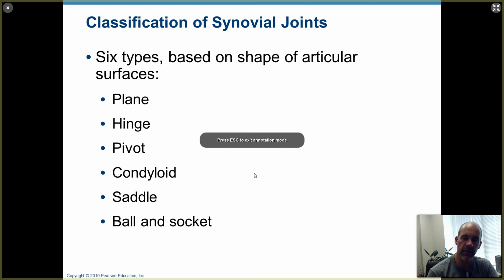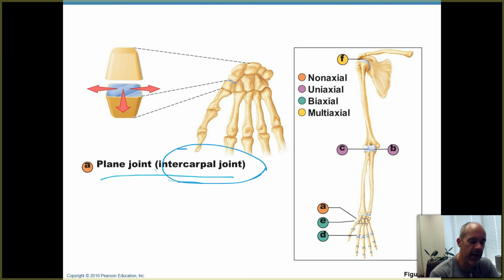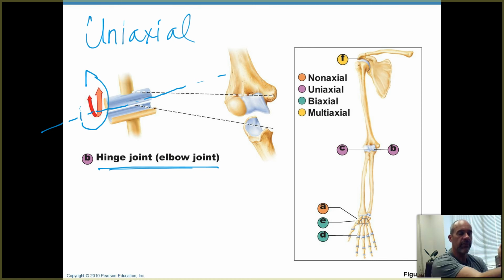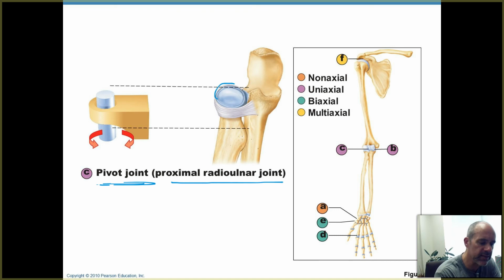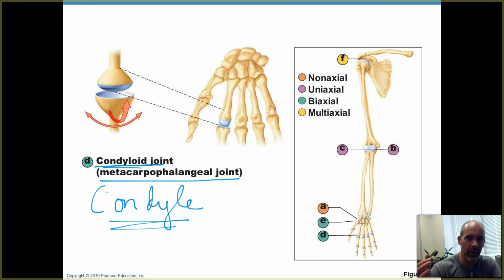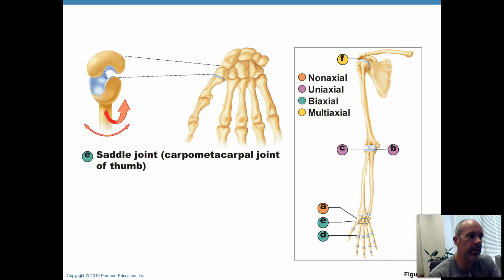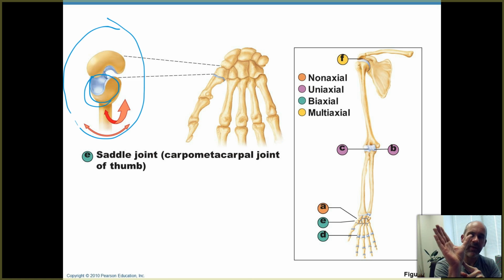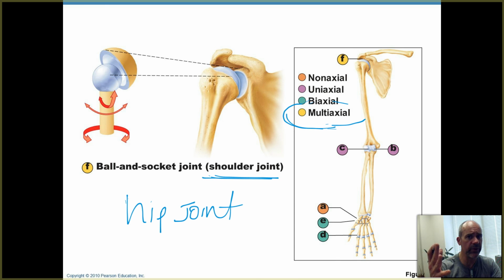BIO 201 - CH 8 PHYS - LEC 5 (17) - SYNOVIAL JOINT CLASSIFICATION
This lecture describes the six different types of synovial joints based on the shapes of their articulating surfaces and their ranges of motion.